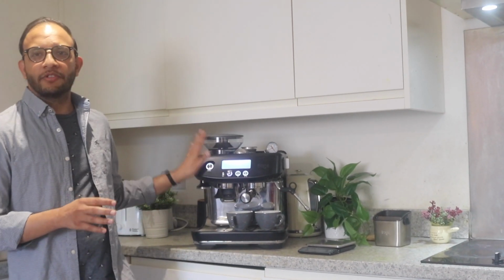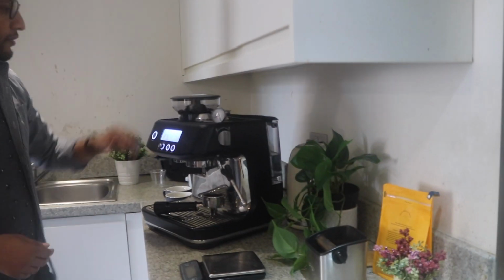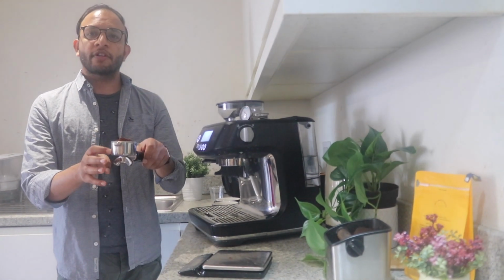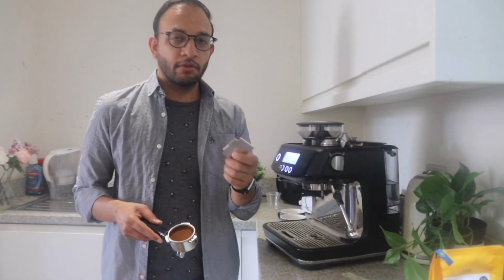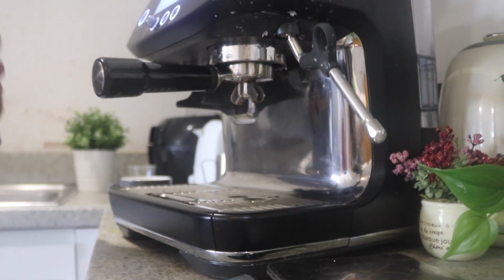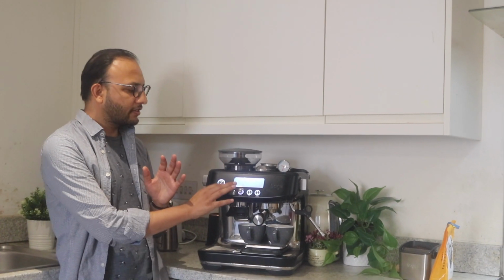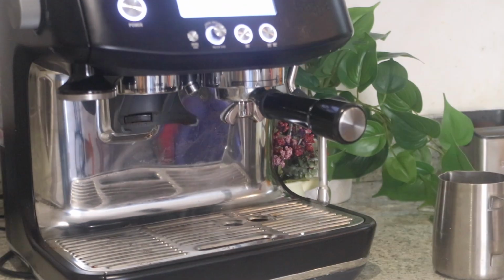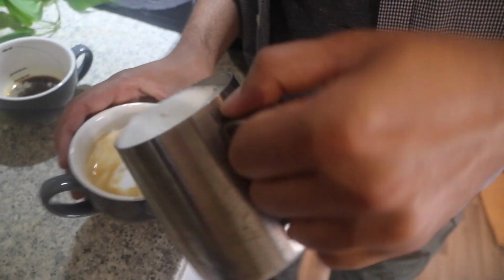How to Dial in with Sage (or Breville) Barista Pro - Barista Express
I am sharing my experience of how Dialling in espresso can be challenging for first-time espresso makers. But, the Sage Barista Pro has many great built-in features that make coffee dialling in fast.